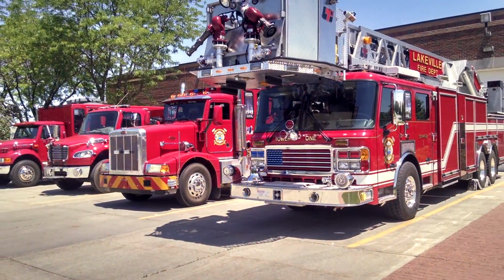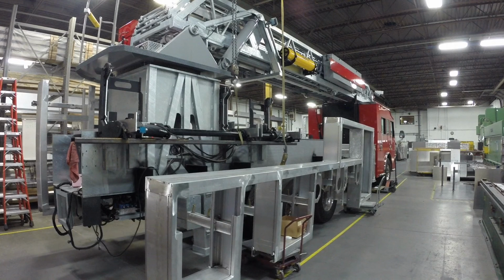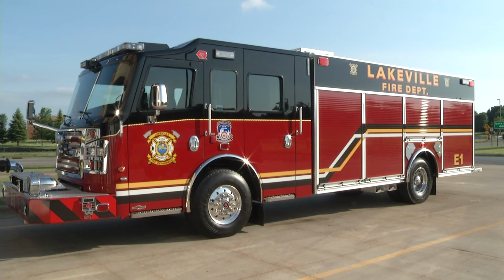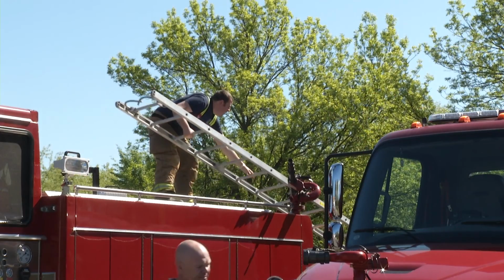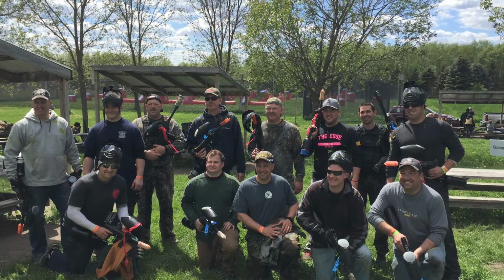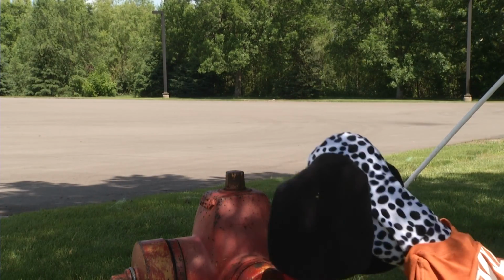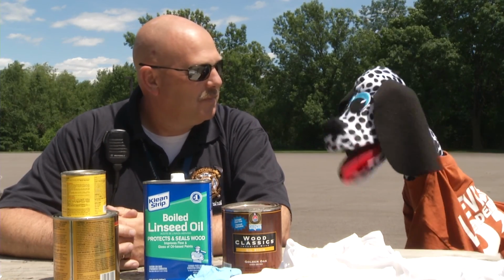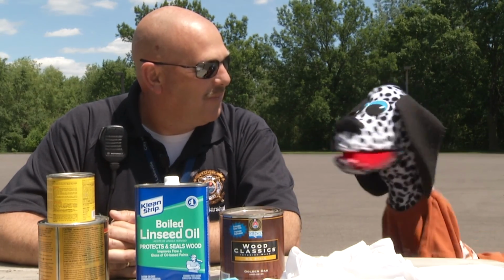LFD On Call - June 2016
LFD has not one but two new fire trucks, we will take a look at them and give you a behind-the-scenes look on how they were built.

Next Fire Chief Mike Meyer visits a day training about how the department responds to hazardous material incidents.

In “Ask the Firefighter” Ryan Gephart, a firefighter from station 3, answers a viewers question about medical helicopters.

Chris will get you caught up on some of the latest happenings Around the Fire Department.

And Spot the Fire Dog discovers what spontaneous combustion is and how you can prevent it from happening in your home.